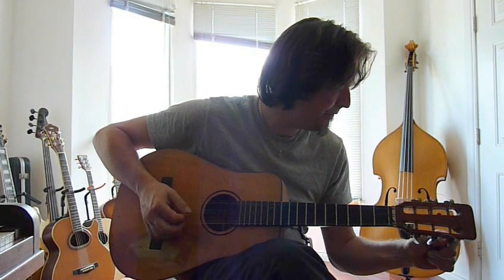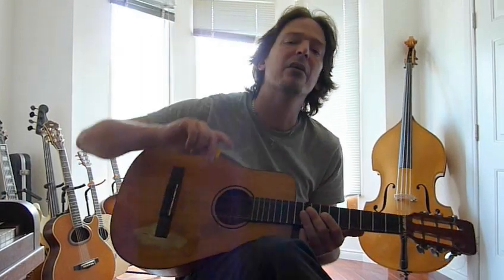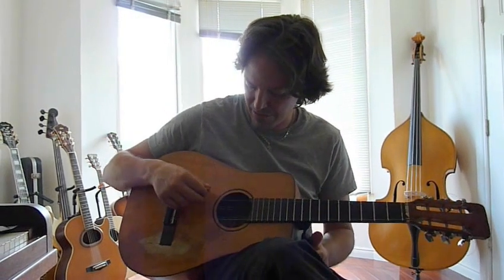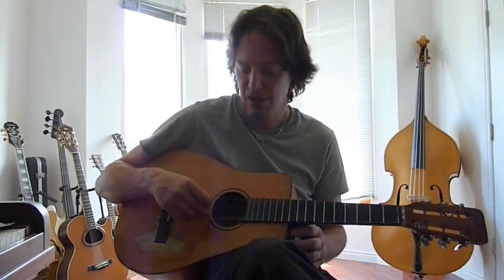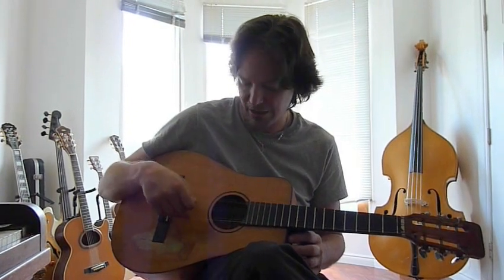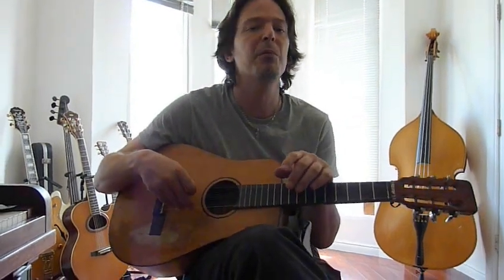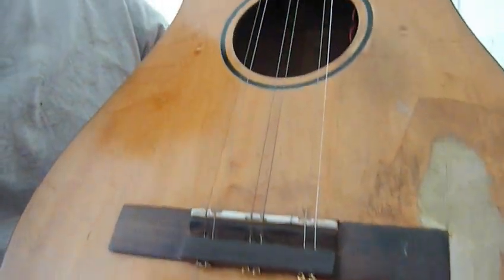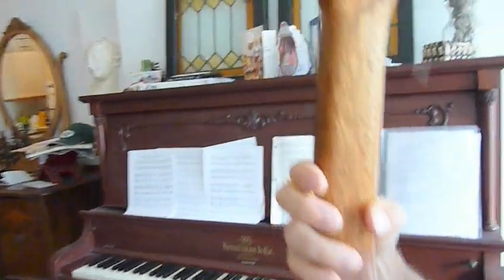Jay Danley interview, August 13, 2012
The legendary master of the Cuban tres, Jay Danley himself. What a treat it was to interview him.